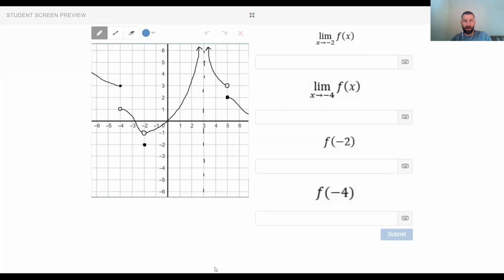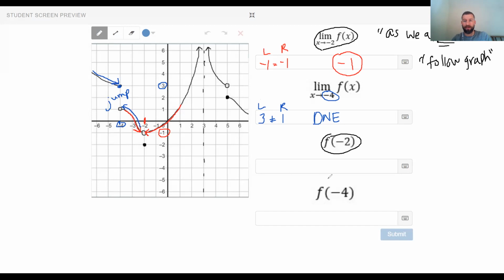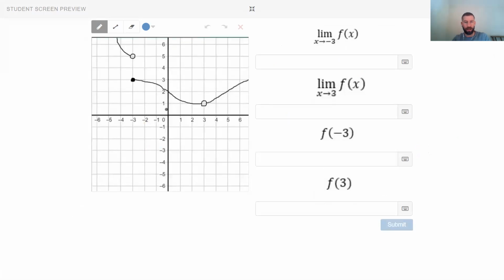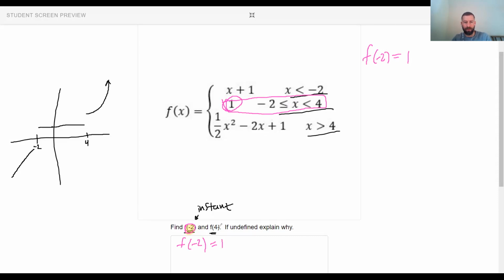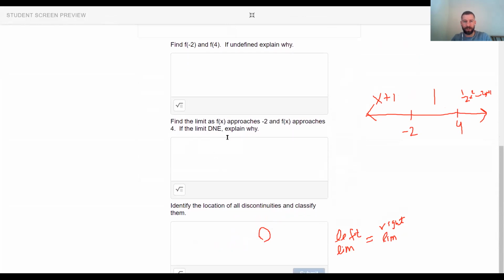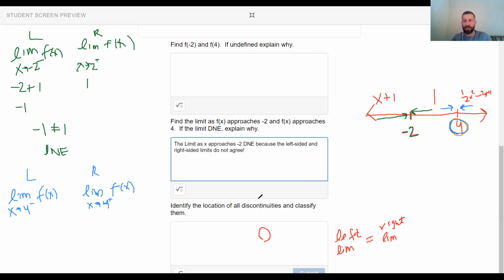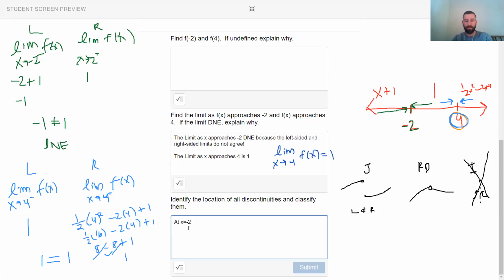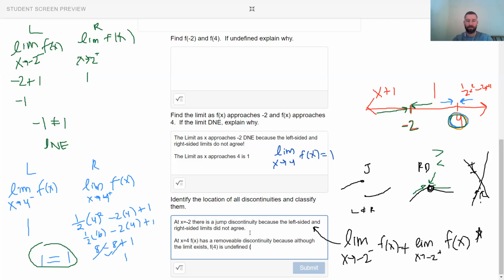Review Day 1